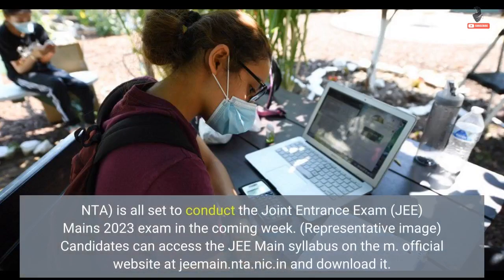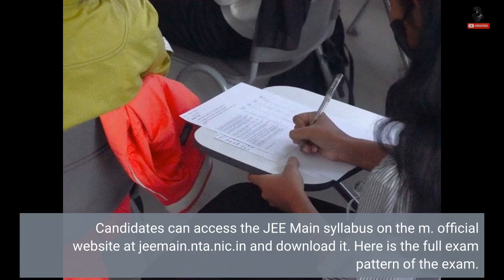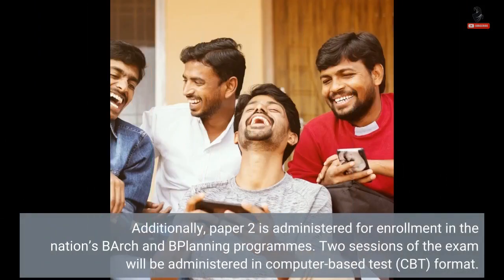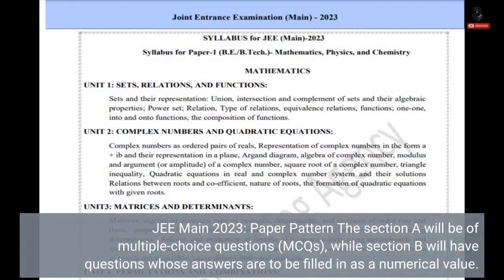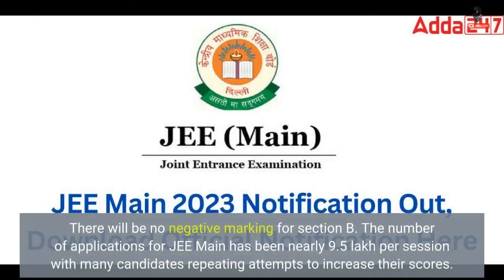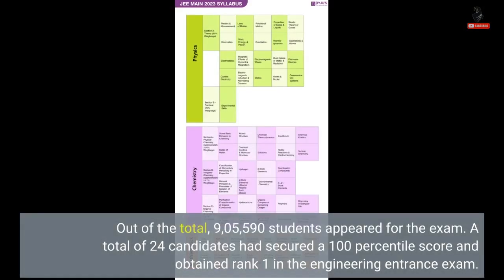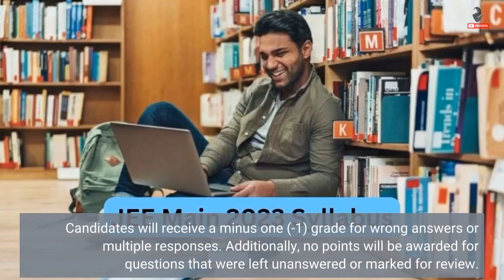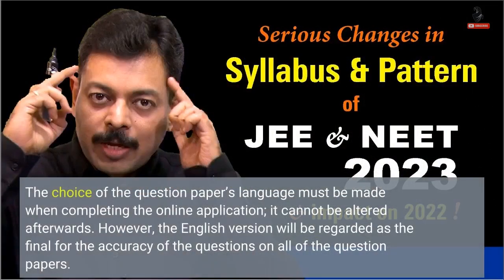JEE Main 2023 to Begin From Jan 24, Know Changes in Exam Pattern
NTA) is all set to conduct the Joint Entrance Exam (JEE) Mains 2023 exam in the coming week.(Representative image) Candidates can access the JEE Main syllabus on the m. official website at jeemain.nta.nic.in and download it. The National Testing Agency (NTA) is all set to conduct the Joint Entrance Exam (JEE) Main 2023 exam in the coming week. As of now the NTA has released the syllabus for the exam. Candidates can access the JEE Main syllabus on the m. official website at jeemain.nta.nic.in and download it. Here is the full exam pattern of the exam. There are two papers...